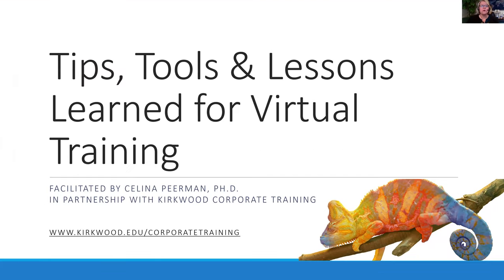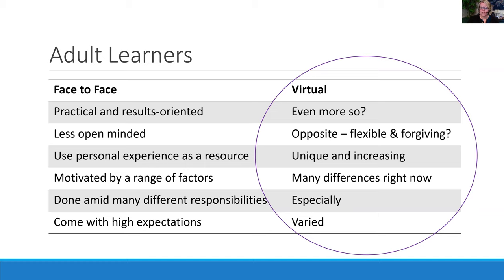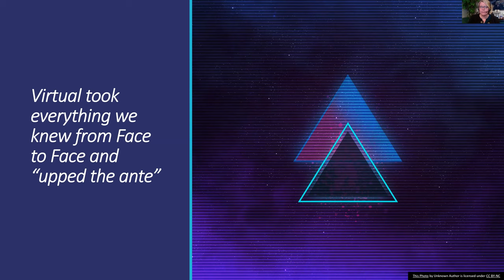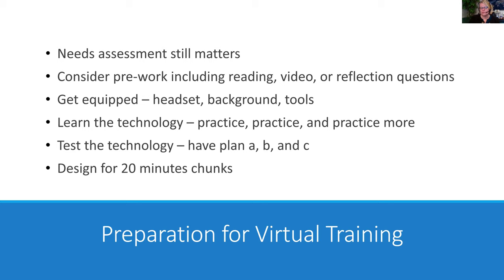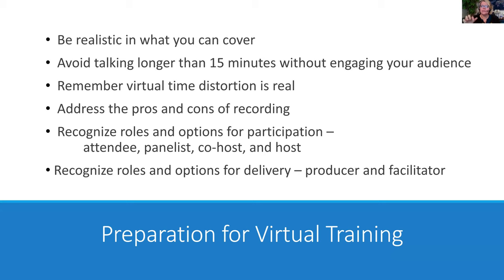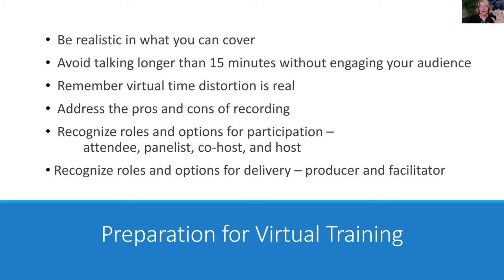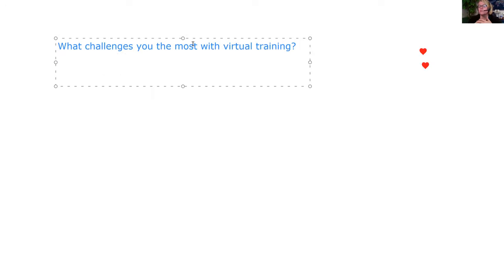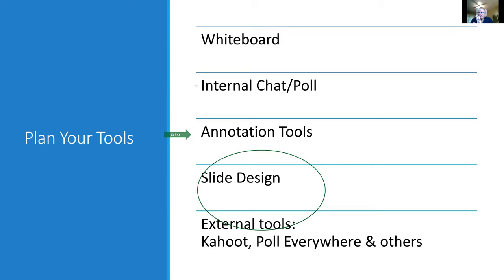Training Tips, Tools and Lessons Learned for Virtual Training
New to virtual training?  New a refresher and some new ideas?  Come join us for a 30 minute interactive session packed with ideas.  Best practices, lessons learned, and ways to engage will be demonstrated.  Virtual training and expectations for effectiveness have quickly shifted in our current 2020 environment.  Join this session to connect with others about what is working and how we make our continuing education opportunities even better.

Celina Peerman, Ph.D., an Eastern Iowa-based speaker and trainer, has 26 years of experience of teaching, training, and instructional design in her human resource and operations experience across a range of industries.  She loves helping people learn while helping organization figure out ways "to do all things training" better.  She combines some of the best practices from the research with her "boots on the ground experience". Knowledgeable, relatable, funny – are a few words that other companies have used to describe our trainer for this session.